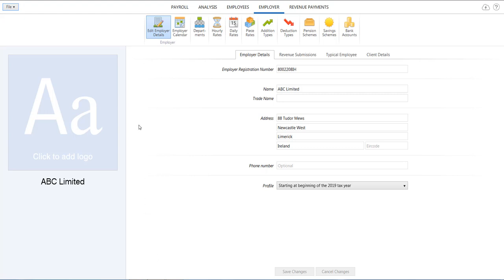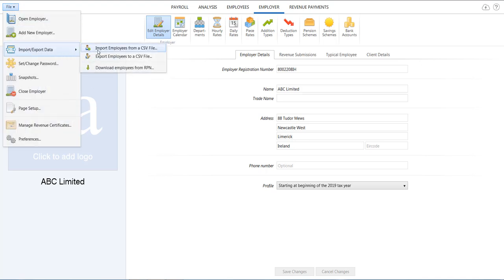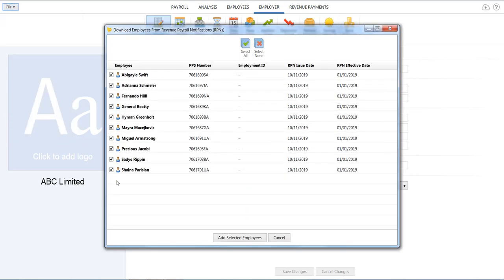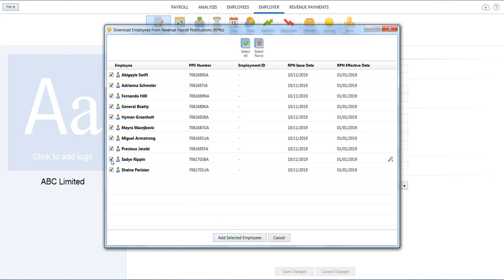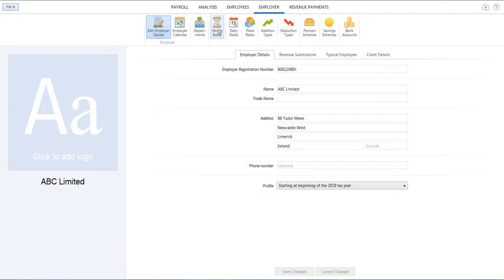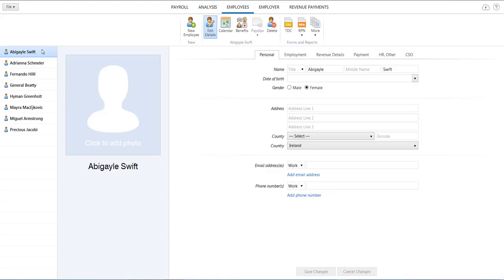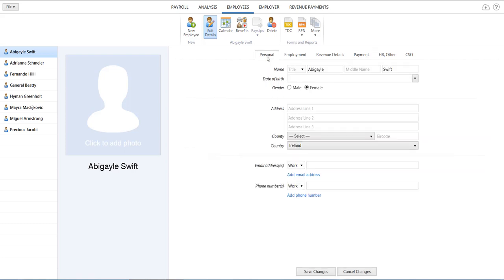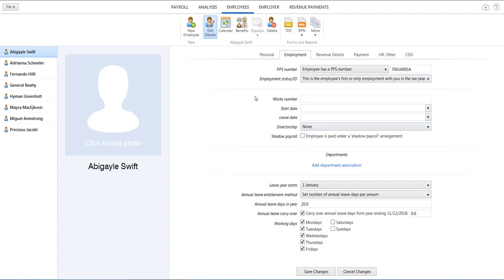Setting up employees using an RPN